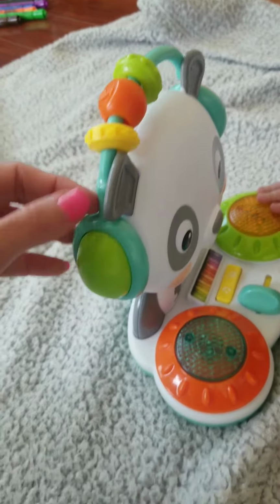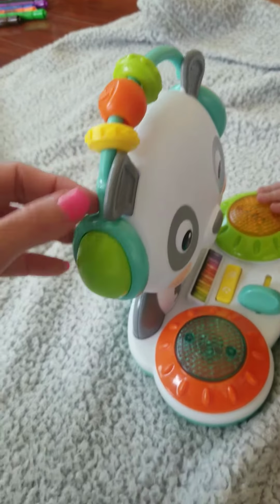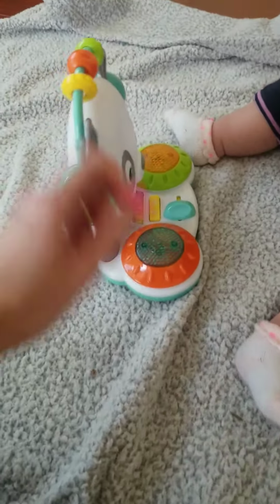Rylie Reviews Infantino DJ sound booth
Rylie checks out her newest toy to keep her busy during this coronavirus craziness of being stuck in the house. This is made by infantino and is a dj